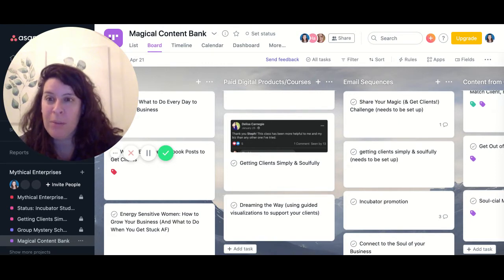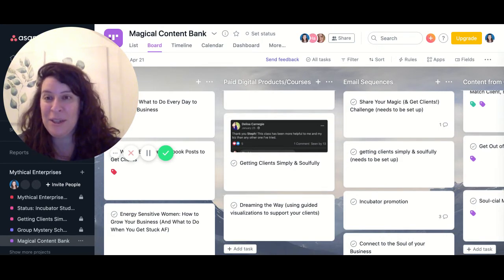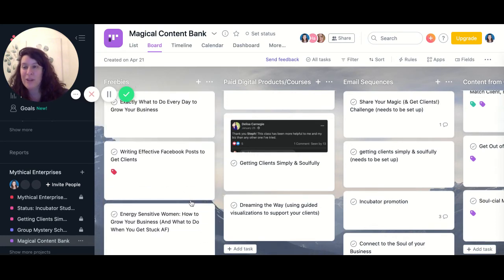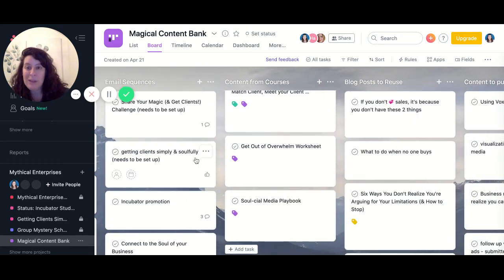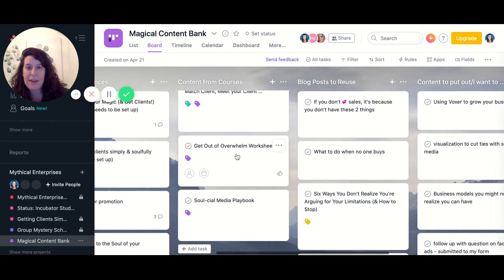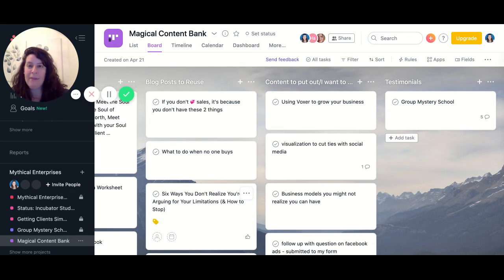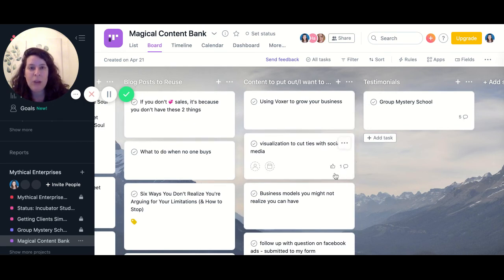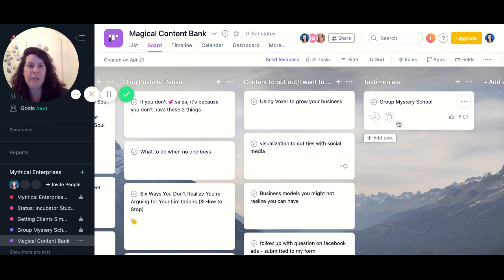Magical Content Bank in Asana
Hey coaches,

Have a blog? A newsletter? Post on social media? Write to sell your thing?

You need a content bank.
Stick with me. This isn’t yet another thing to do in the year of our lord chaos 2020.

This is something that will help massively turn down the volume on the noise and help you turn up your ability to connect with your audience and bring on prospective clients.

I started a content bank late in the game (just earlier this year!) and it’s been giving back to me soooooo hard. Everything is easier. Selling my programs, gathering testimonials, pinning material that’s in process that I want to put out in the future.

It’s such a blessing and I can’t encourage you enough to start one of your own.

I am using a free account on a tool called Asana, which is a simple web-based tech that also comes on mobile that lets you easily organize your information (and tasks).

Check out this short video sharing the content bank.